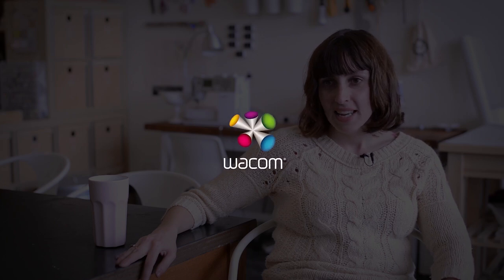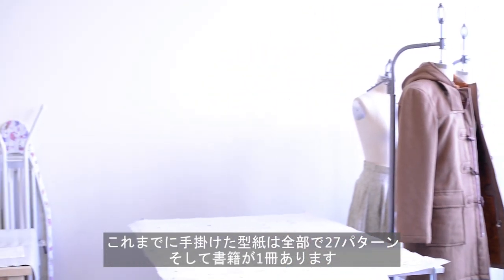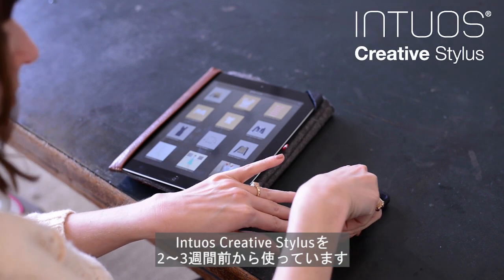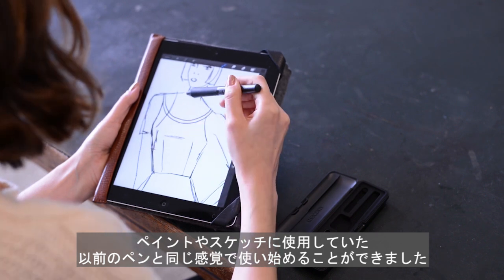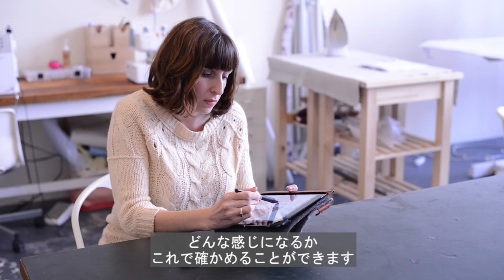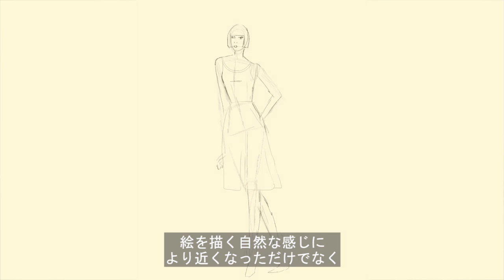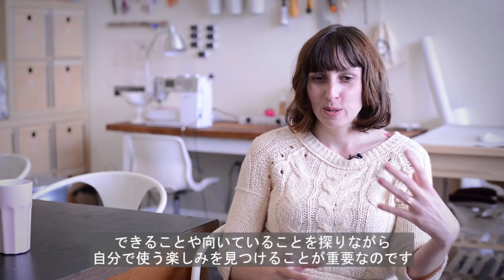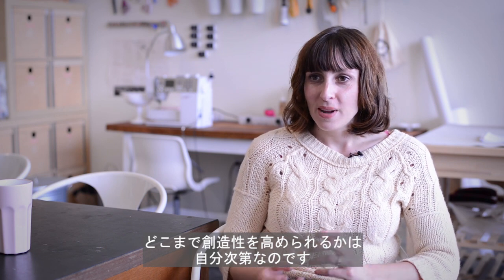ワコムDigital Pattern Designs With Colette Patterns （日本語字幕付き）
Colette Patterns社のSarai Mitnickさんによる
iPad向け　高性能スタイラスペン「Intuos Creative Stylus」の
レビュー映像です。